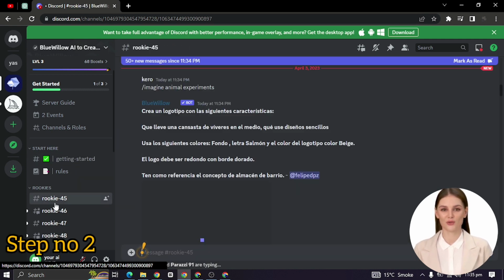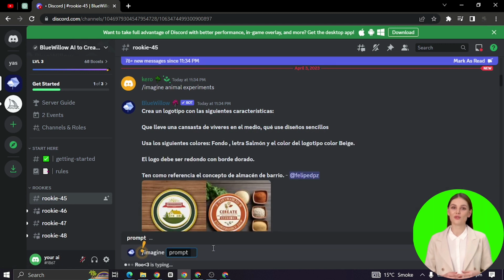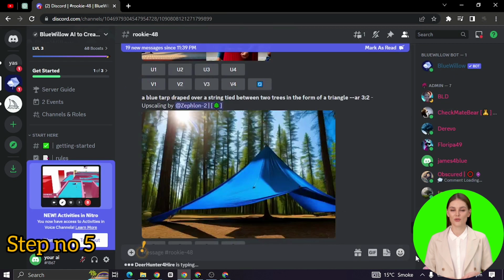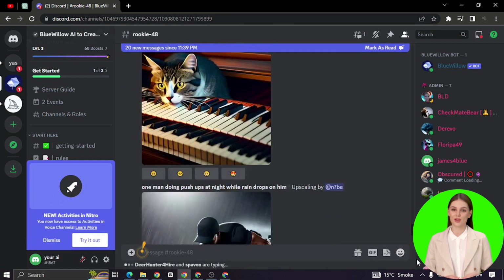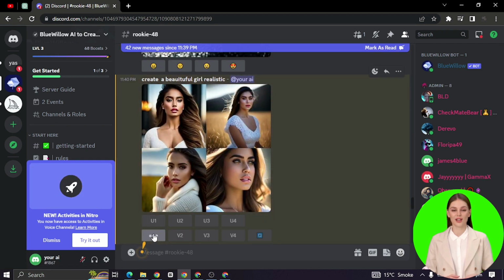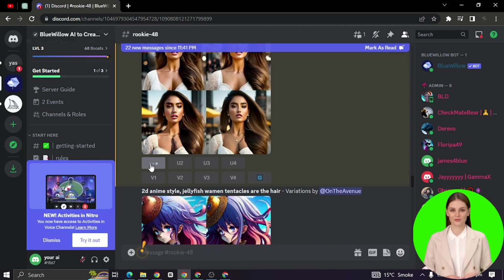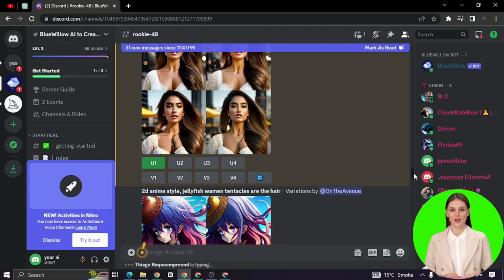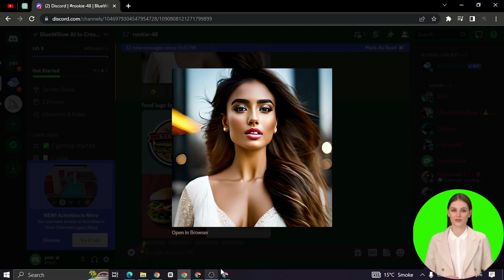Stop Using Midjourney, Make AI Image With This FREE Tool AI IMAGE GENERATOR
Create Beautiful AI-Generated Artwork with Free Text-to-Image Tools | AI Image Generator Tutorial Stop Using Midjourney , Make AI Art With This FREE Tool AI ART GENERATOR

in this video, I'll show you how to create amazing anime artwork with a free AI art generator called "Midjourney Alternative." With this tool, you can create high-quality anime art in minutes, even if you have no artistic experience!

Step 1: Join the Bluewillow Discord server by visiting Bluewillow.ai and clicking "Join Beta."

Step 2: Go to a Rookie Channel on any server that has invited the Bluewillow Bot.

Step 3: Learn basic commands to create images, change default settings, monitor user info, and perform other helpful tasks.

Step 4: Run your first command by typing "/imagine prompt" followed by your description (e.g., "/imagine prompt beautiful anime girl realistic").

Step 5: Click the Re-roll button to generate a new grid of images if needed.

Step 6: Use the V button to create variations of the upscaled image and choose the best one for you.

Step 7: Use the U button to upscale your image and add more details.

Step 8: Save your image by right-clicking on it and selecting "Save image."

Timestamps:
0:00 - Introduction
0:10 - Step 1: Join the Bluewillow Discord server
0:36 - Step 2: Go to a Rookie Channel
0:47 - Step 3: Learn basic commands
1:02 - Step 4: Run your first command
1:20 - Step 5: Re-roll if needed
1:32 - Step 6: Make variations
1:45 - Step 7: Upscale your image
1:55 - Step 8: Save your image